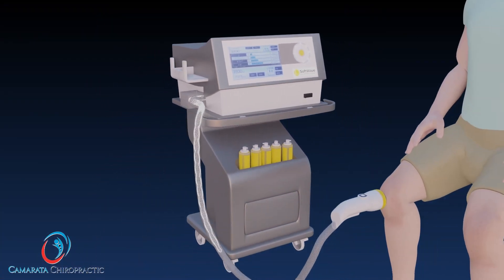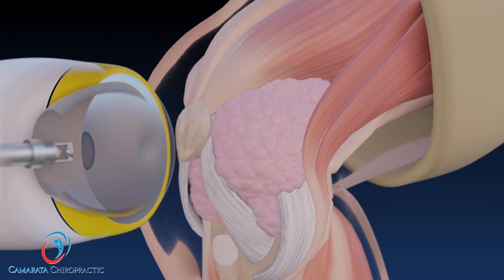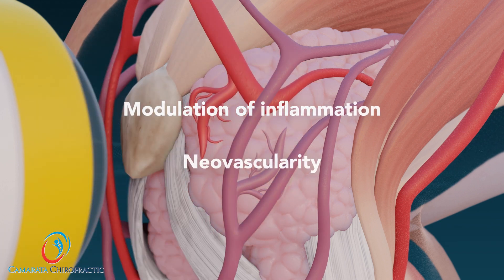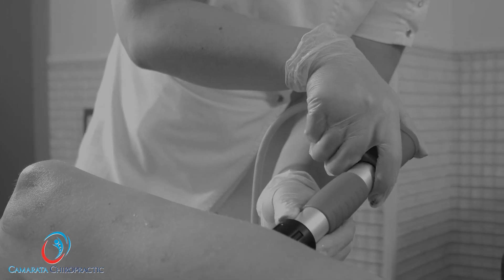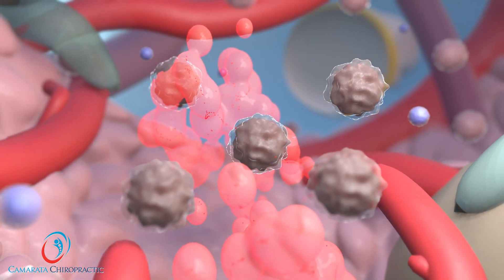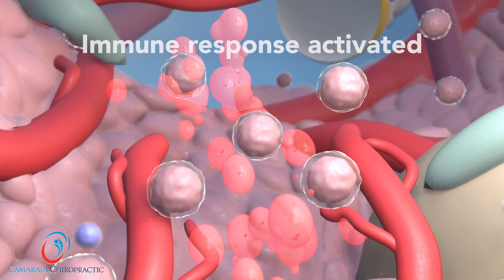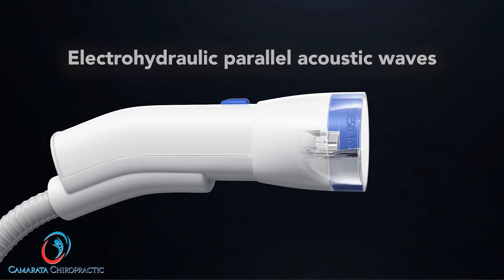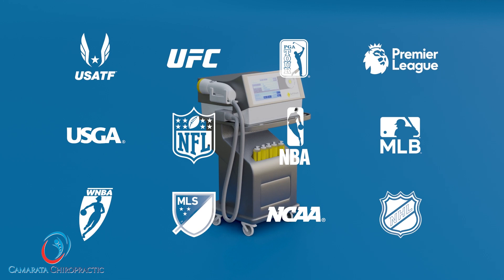What is SoftWave Therapy? How does SoftWave work?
Dr Sam Camarata and his team at Camarata Chiropractic in Rochester, NY utilize SoftWave (TRT) Tissue Regeneration Technology to help patients with their pain, inflammation and/or injuries.

SoftWave is backed by science, over $25 million in research and development, 46+ patents, FDA approval and clearance, used in national and international world renowned doctors offices and clinics such as Cleveland Clinic, Walter Reed Military Center, Stanford, Harvard, Mayo Clinic and more, utilized in professional sports settings in the NFL, MLB, NBA, NHL, PGA golf, UFC and more. Chiropractors, physical therapists, athletic trainers, sports team physicians, orthopedics, podiatrists, neurologists, and more are seeing fantastic patient results for various neuro-musculoskeletal conditions.

A decrease in pain and inflammation, improved blood flow and circulation, improved mobility, activation and migration of resident stem cells for repair and regeneration at the cellular, tissue and joint levels are occurring with the application of SoftWave Therapy. SoftWave is a fantastic conservative option for pain and inflammation for those seeking alternatives to repeat injections, surgery and medications.

Come experience SoftWave TRT at Camarata Chiropractic in Rochester, NY!